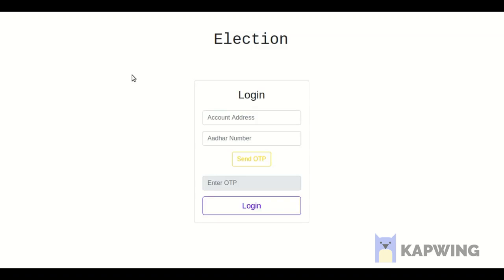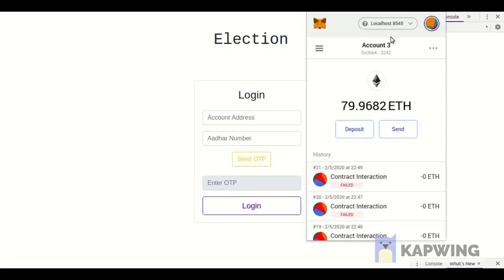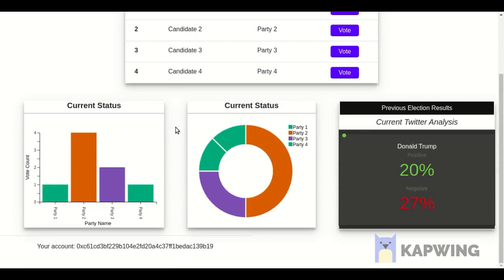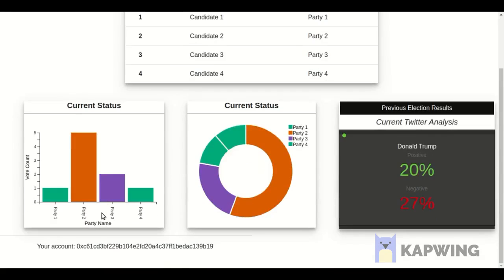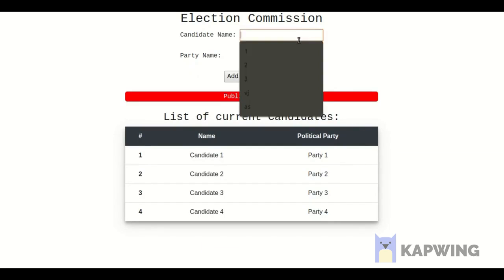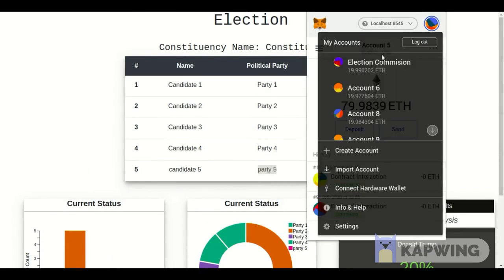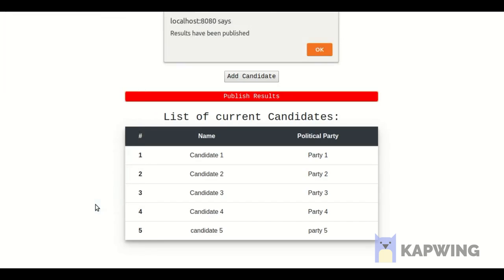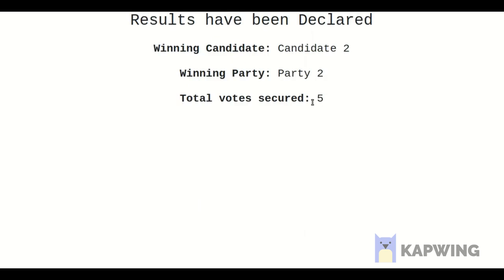Blockchain based Vote Casting| Post covid hackathon Submission